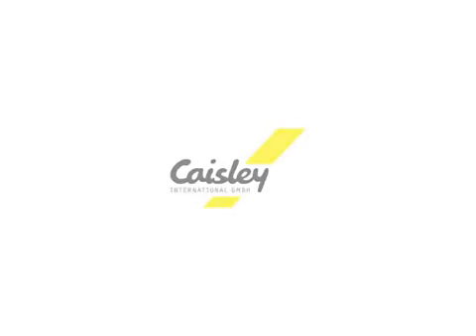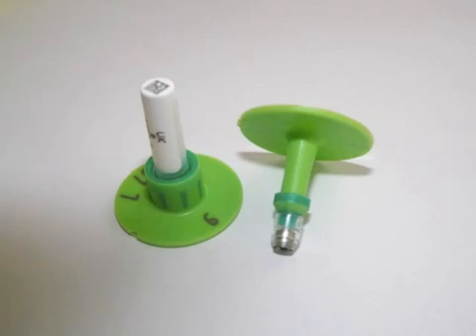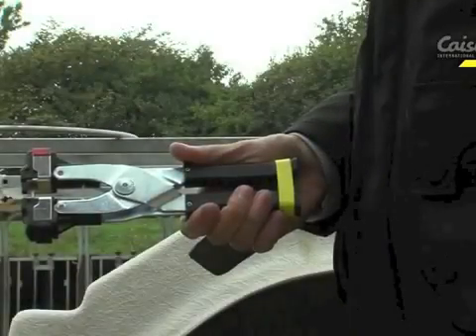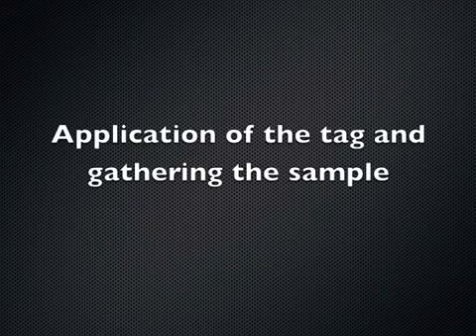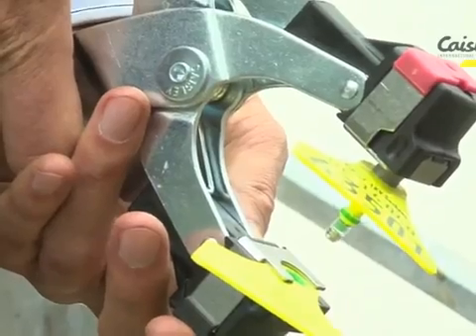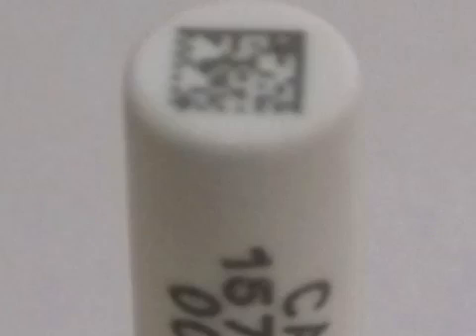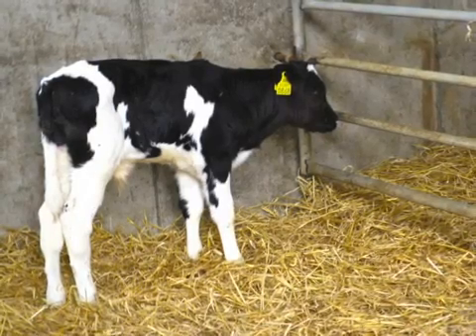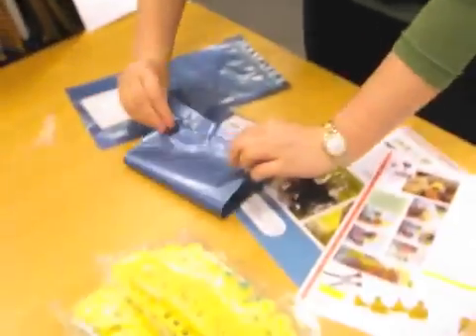1 Caisley Geno Tag (Elektronik Küpe) hayvan küpe sistemleri cipli dijital optik okumalı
YKRPORT
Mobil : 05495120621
Ankara / Turkey
Aday Group - Caisley Elektronik Küpe Hayvancılık - Küpe ykrport - Küpe
Hayvan Küpesi - Sığır Küpe - Koyun Küpe